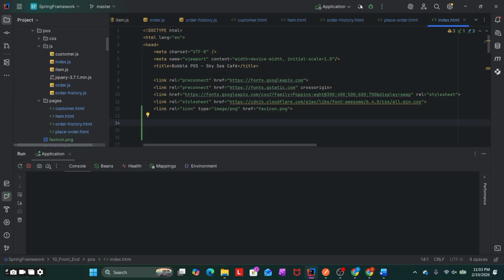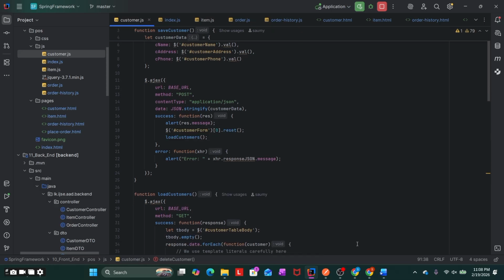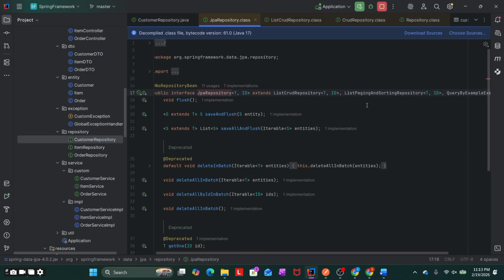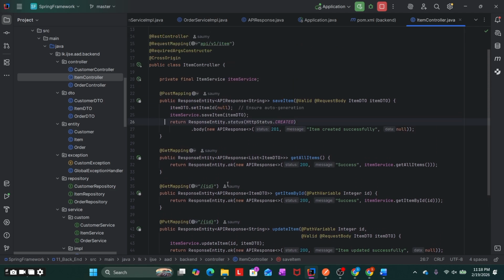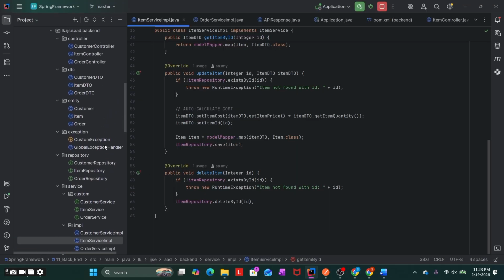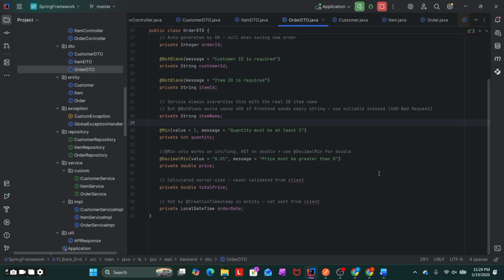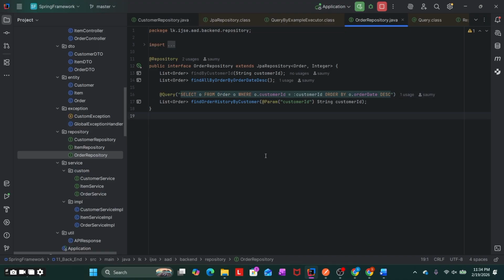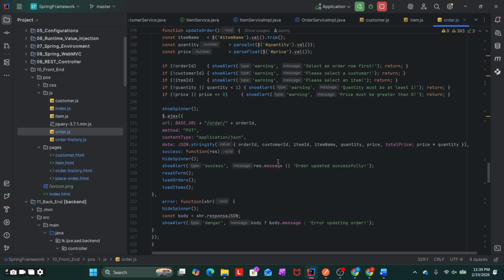SPRING BOOT POS SYSTEM IJSE - GDSE73 - Saumya Divyanjalee